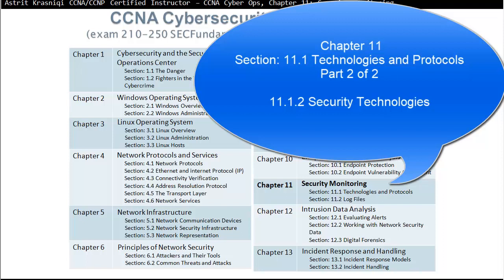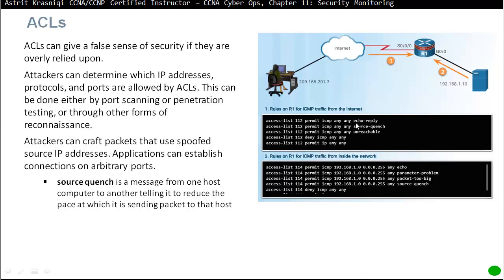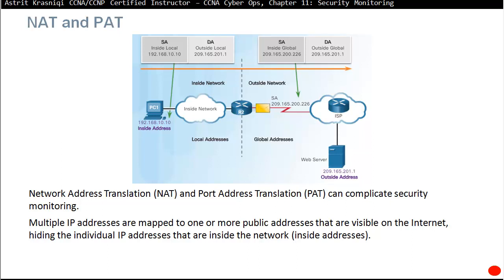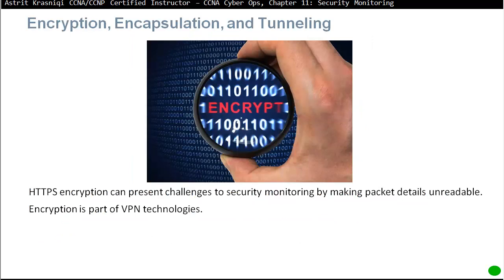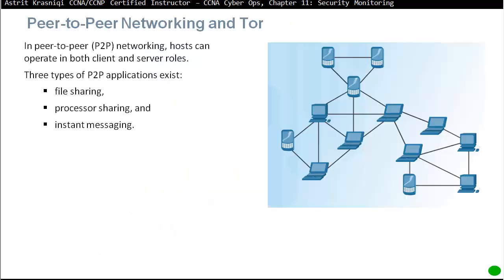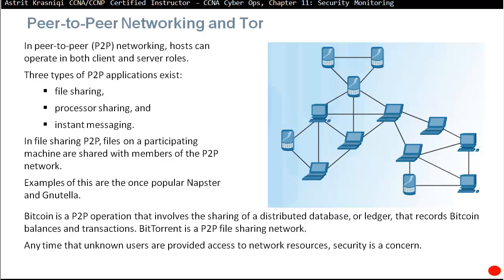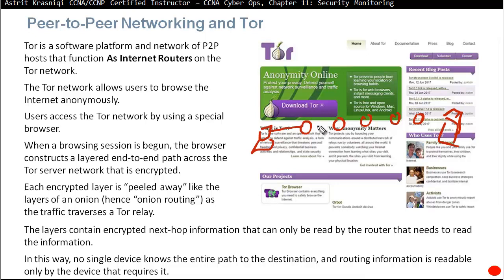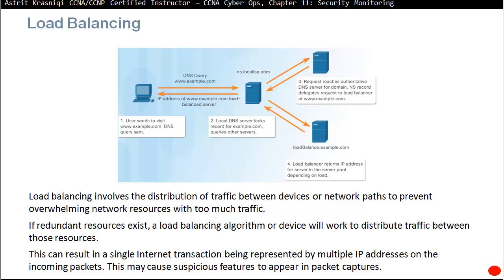11.1 Security Monitoring (Part-2) - Chapter 11: Security Monitoring, CCNA Cyber Ops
Section: 11.1 Technologies and Protocols
 11.1.1 Monitoring Common Protocols
 11.1.2 Security Technologies

Upon completion of this section, you should be able to:
Explain how security technologies affect security monitoring.
Explain the behavior of common network protocols in the context of security monitoring.
Explain how security technologies affect the ability to monitor common network protocols.